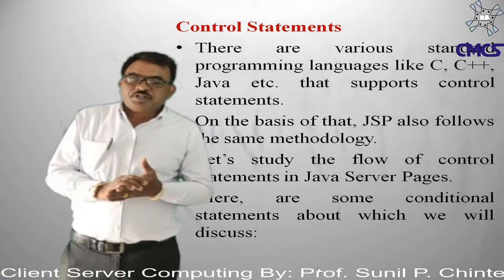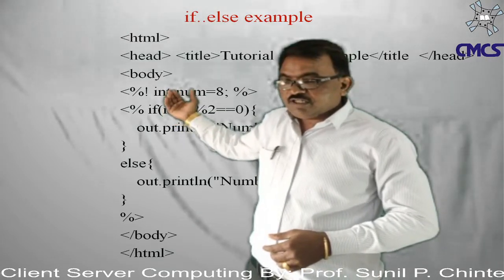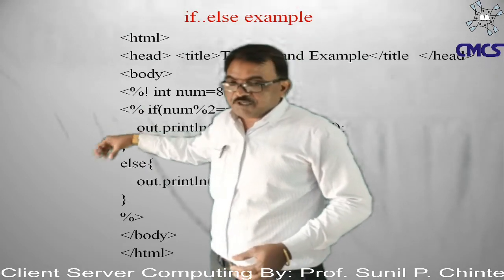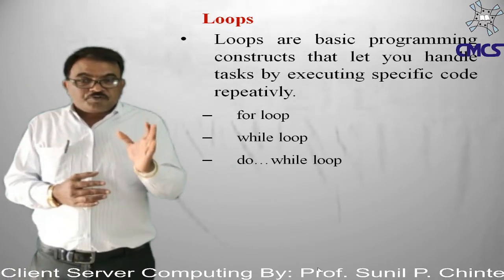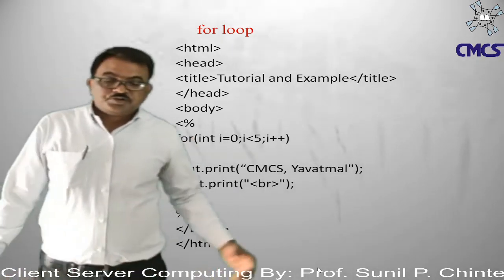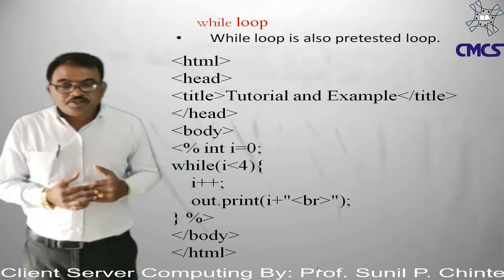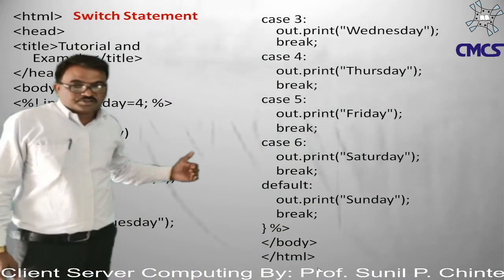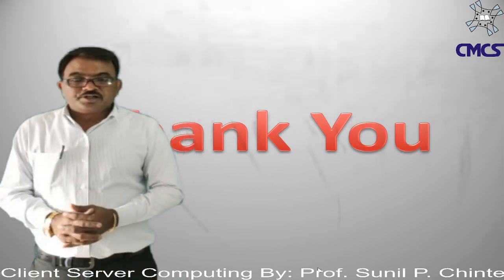6 III MSC II SEM III CLIENT SERVER COMPUTING Unit 6 II JSP Control Statements